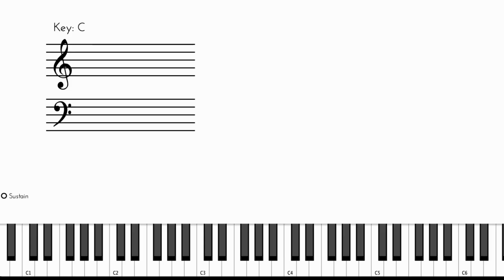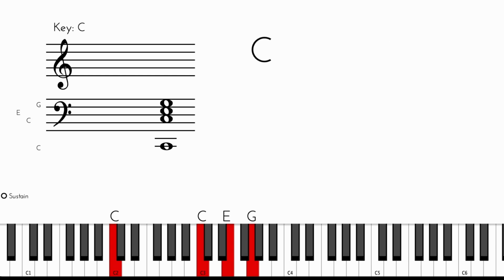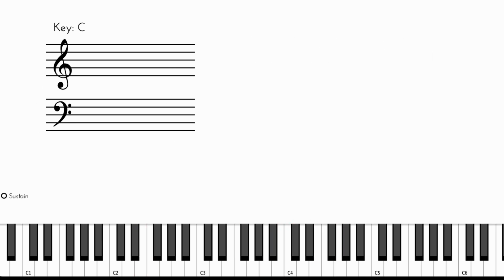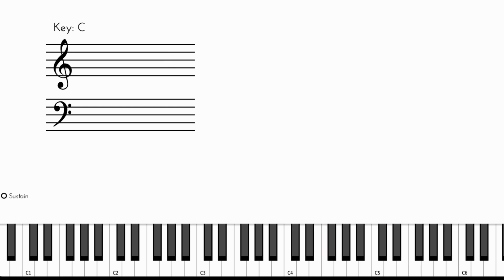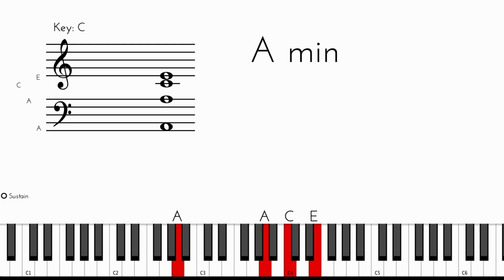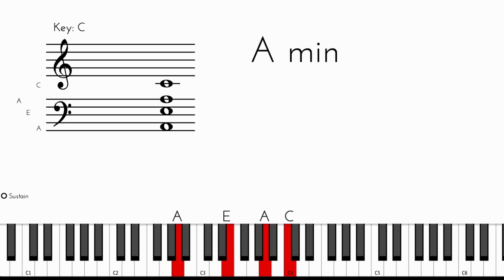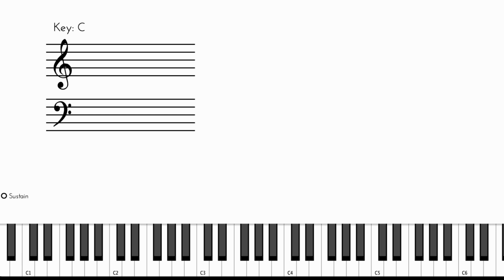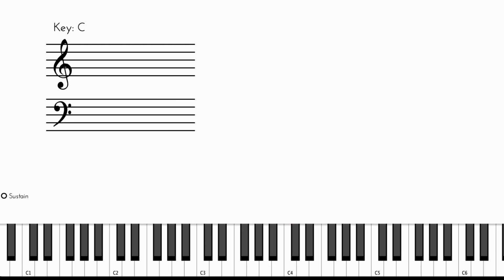How To Play C Major Scale Chord Inversions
This beginner-friendly tutorial will teach C Major Scale Inversions and how to create richer and more interesting harmonies in the key of C.

In this video, you'll learn:

The basic concept of chord inversions
How to invert C major and minor chords
Common chord progressions using inversions
Tips for smooth transitions between inversions
Mastering chord inversions will unlock a world of creative possibilities and take your piano playing to the next level.

🎹 C Major Scale Chord Inversions

➡️Chord One: C Major
- Root position: C, E, G
- First inversion: E, G, C
- Second inversion: G, C, E

➡️Chord Two: D Minor
- Root position: D, F, A
- First inversion: F, A, D
- Second inversion: A, D, F

➡️Chord Three: E Minor
- Root position: E, G, B
- First inversion: G, B, E
- Second inversion: B, E, G

➡️Chord Four: F Major
- Root position: F, A, C
- First inversion: A, C, F
- Second inversion: C, F, A

➡️Chord Five: G Major
- Root position: G, B, D
- First inversion: B, D, G
- Second inversion: D, G, B

➡️Chord Six: A Minor
- Root position: A, C, E
- First inversion: C, E, A
- Second inversion: E, A, C

➡️Chord Seven: B Diminished
- Root position: B, D, F
- First inversion: D, F, B
- Second inversion: F, B, D

12 Keys with Tshepho — piano, in every key.